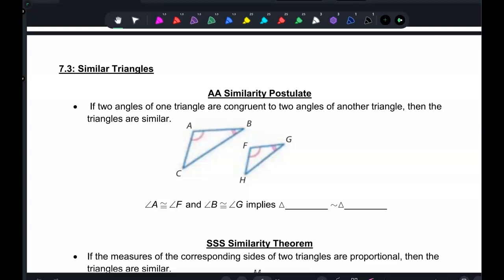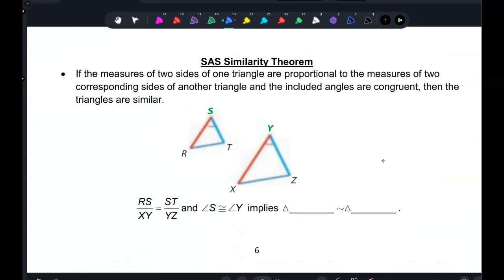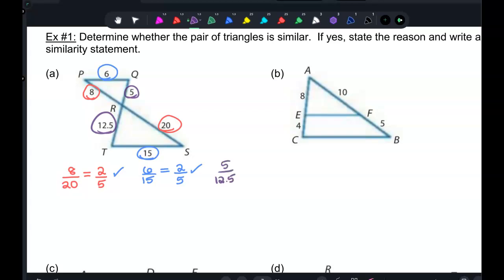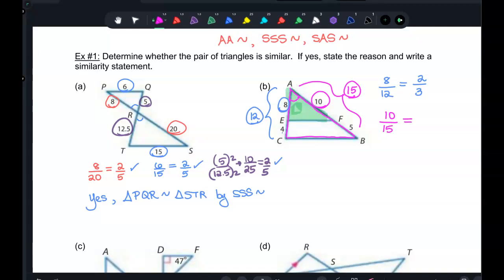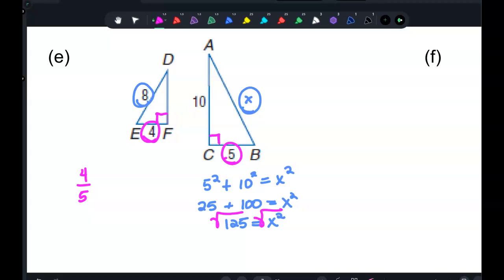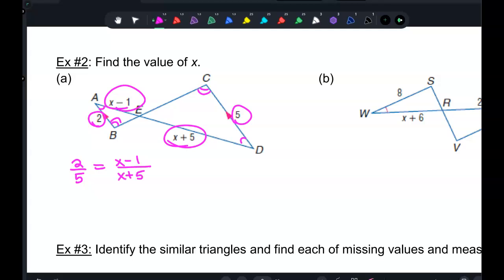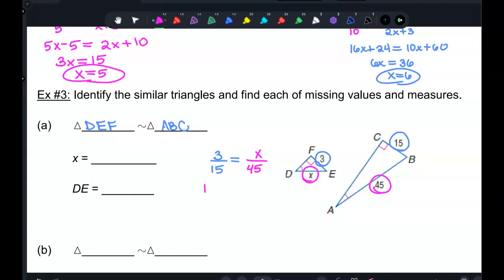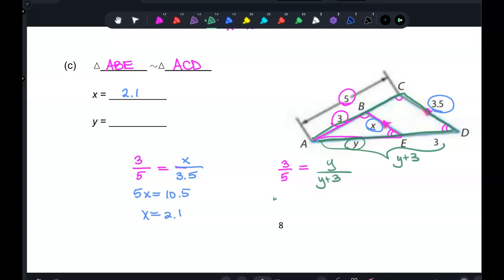Geom Hon - Lesson 7.3